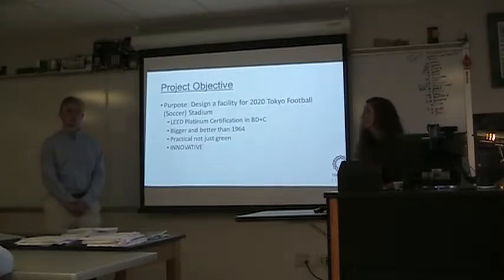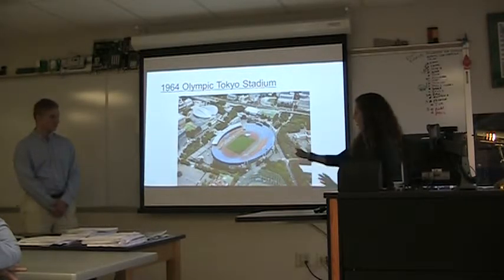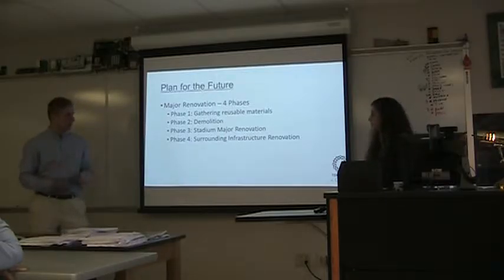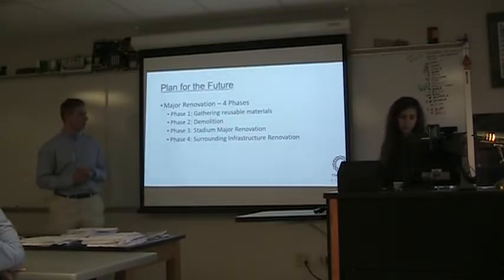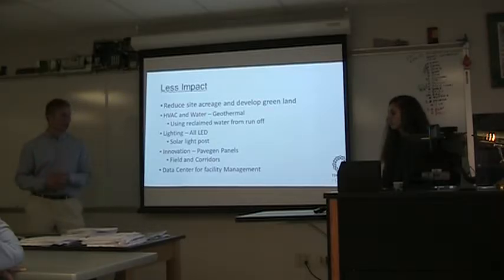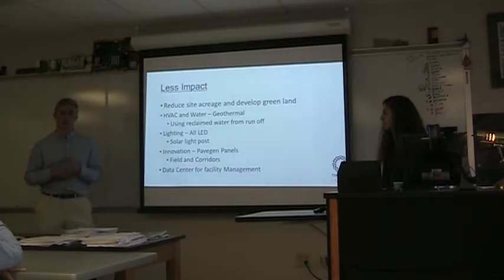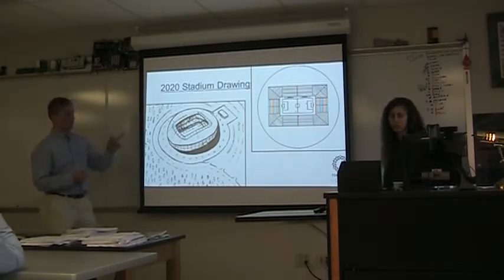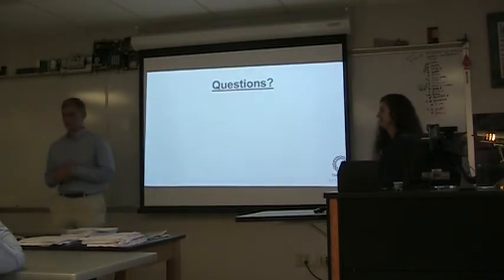2016 EGR343 Green A&E, 2020 Tokyo Olympic Soccer Stadium by Vozzella and Lane